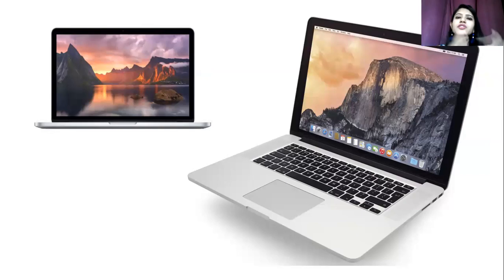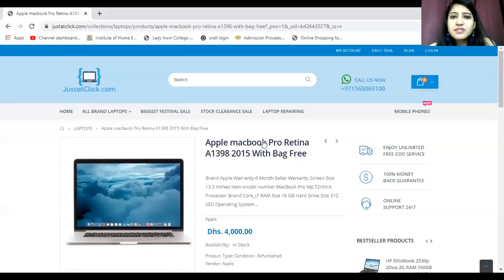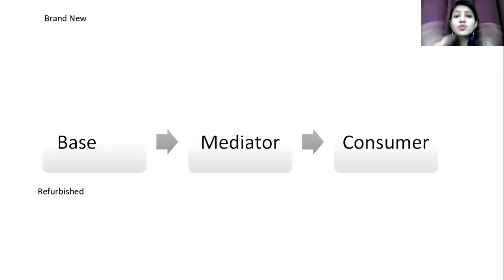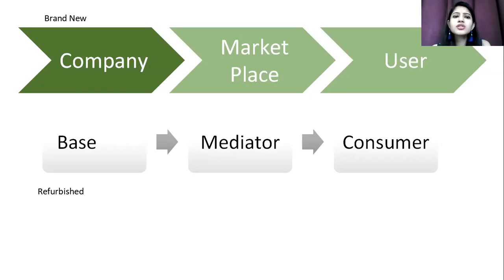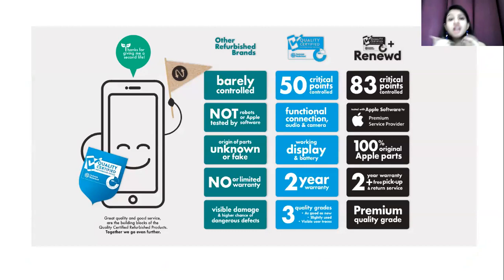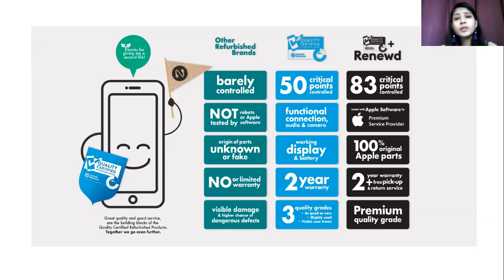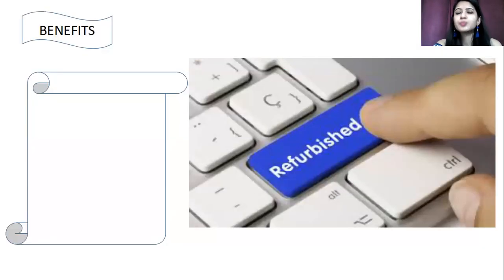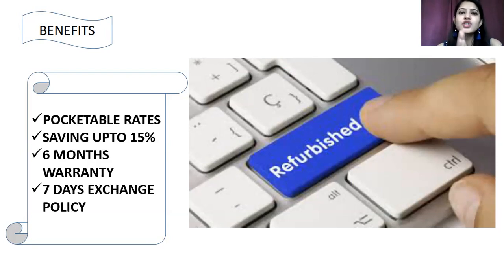Apple MacBook Pro Retina A1398|| Specification|| Look|| Review